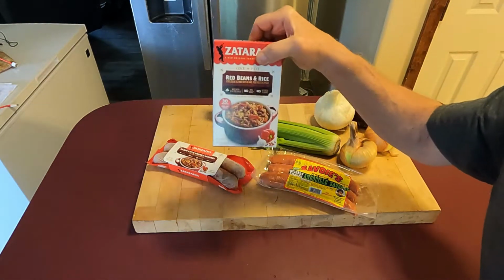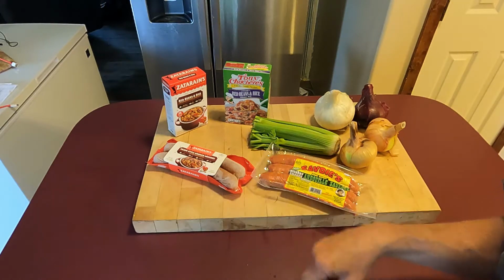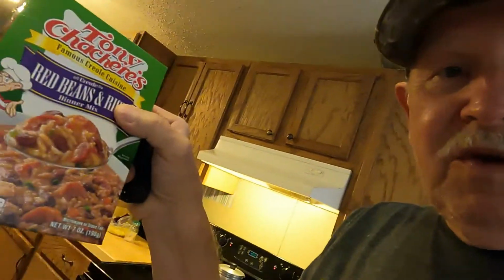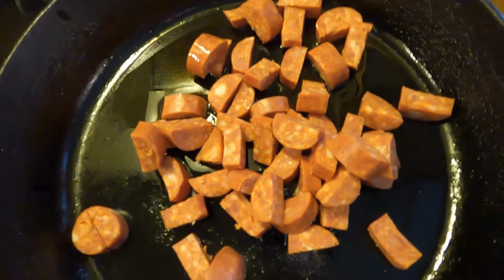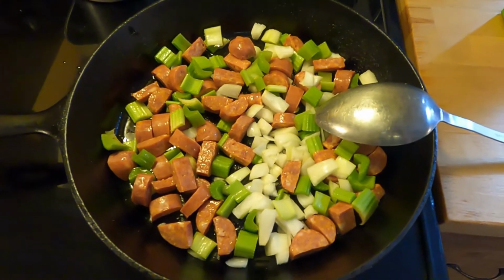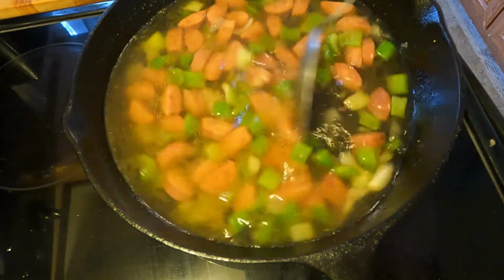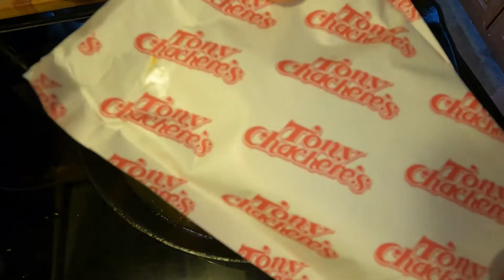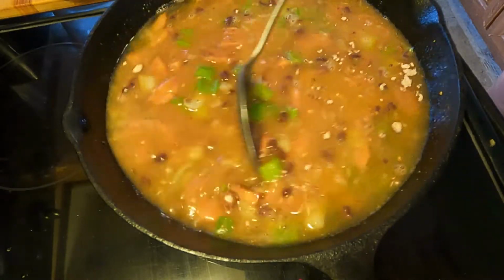Tony Chachere's Redbeans and Rice Review is First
I Will be Doing a Review On Tony Chachere's  First Then the next video review will be Zatarain's Red Beans and Rice

Tony Chachere's

Zatarain's Red Beans and Rice

 Automated for simple home canning.
No adjustments needed for pressure canning at high altitudes.
Doubles as a boiling water caner for preserving fruits, jams, jellies, and salsa.
Innovative sensor automatically detects and holds the exact temperature for the required time for safe home canning
Digital interface guides user through each canning method
LED display icons illuminate each step from start to completion.
Includes recipes with standard processing times in accordance with USDA guidelines

Fan Mail:
Charles and Brandy Pafford

Welcome to Pafford Homestead!! Come on in take your shoes off and stay a while!!